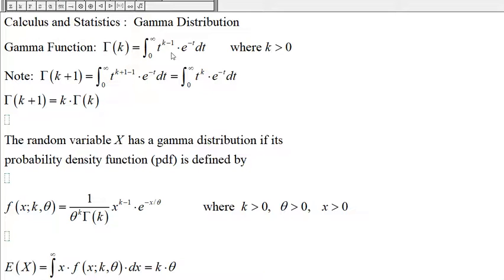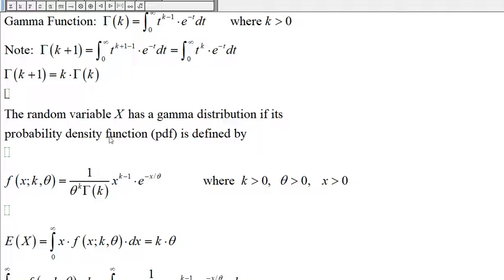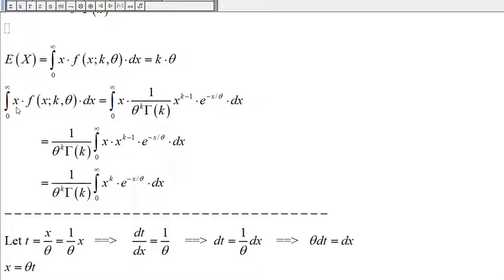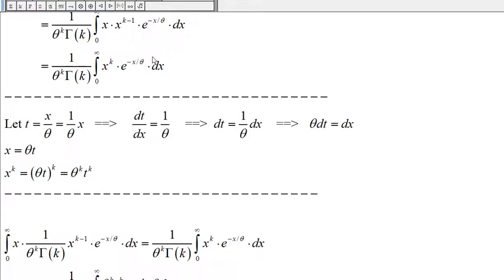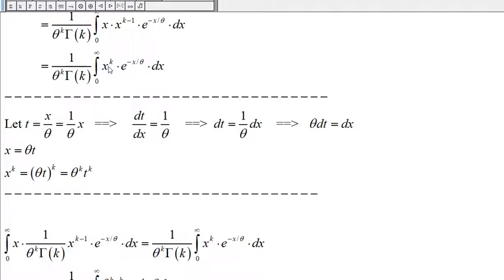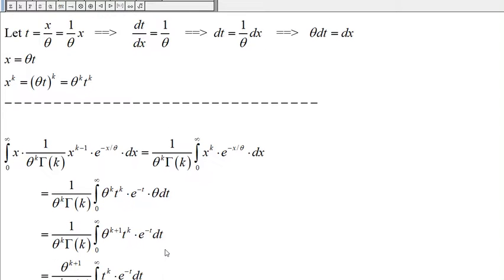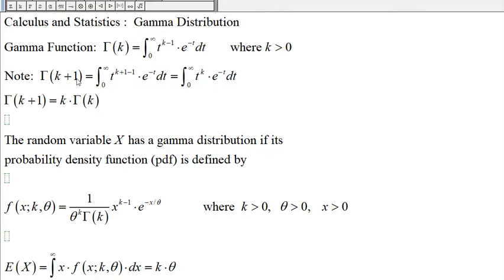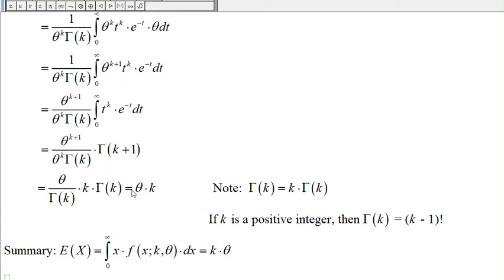Statistics and Calculus: Gamma Distribution and Expected Value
Calculus and Statistics:  Gamma Distribution and  Expected Value